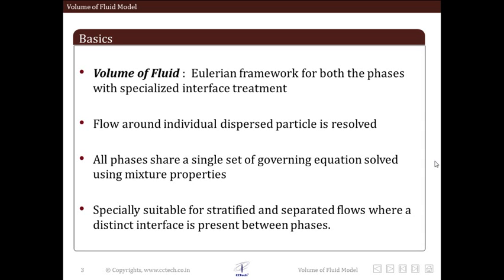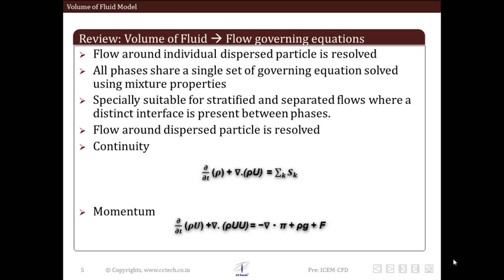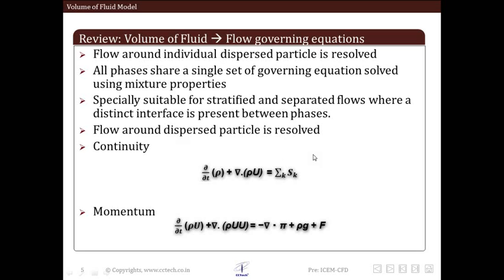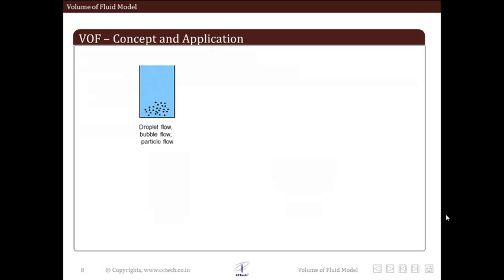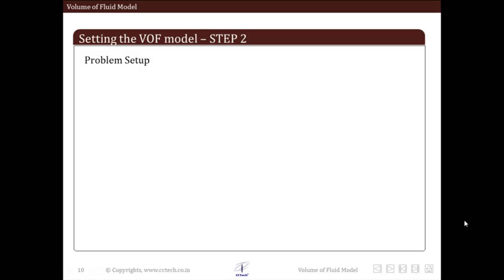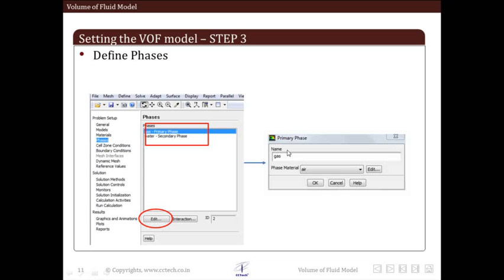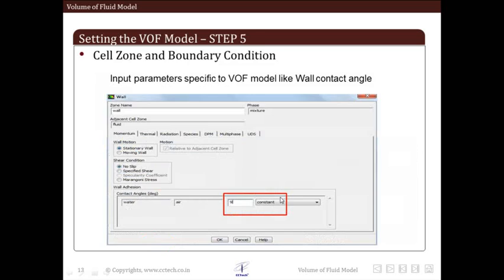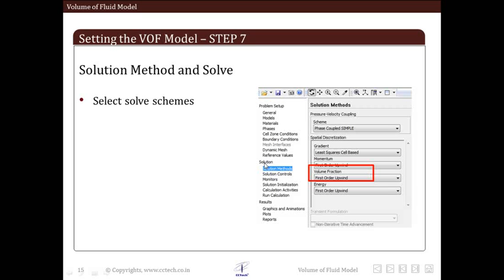HKI FI UW WXB 1